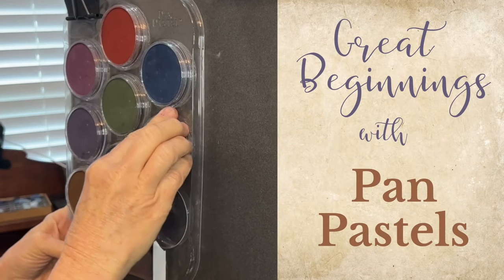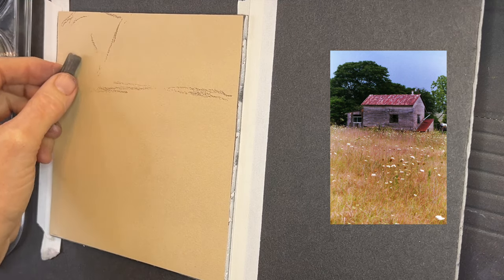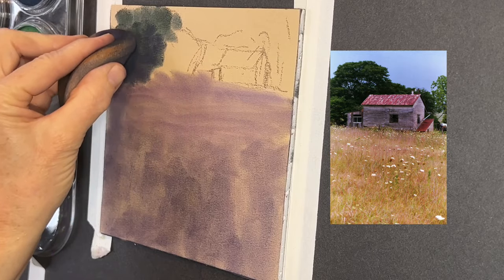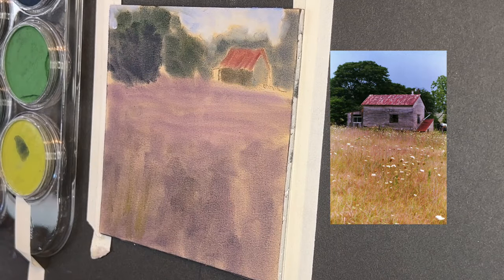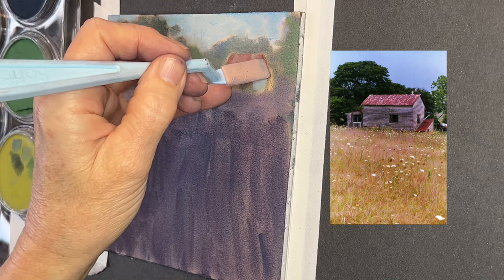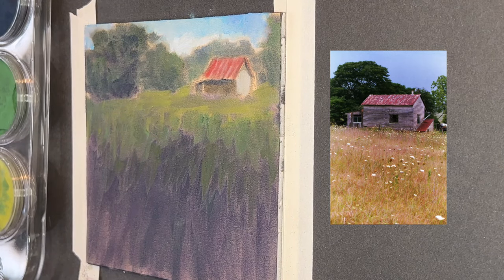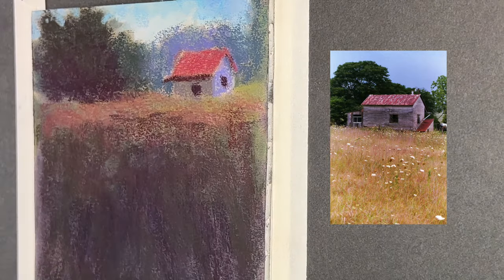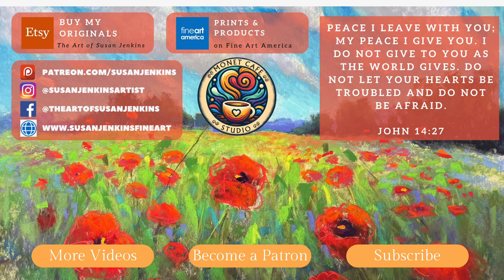Try This Easy Beginning for Your Next Pastel Painting! - Using Pan Pastels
I'm happy you have joined me for an enchanting painting lesson, where we'll create a delightful scene of autumn flowers with a charming barn nestled in the distance.

In this lesson, I'll guide you step-by-step on how to use Pan Pastels to create a beautiful underpainting on an affordable yet effective surface – Canson Mi-Tientes unsanded pastel paper. This paper receives the Pan Pastels wonderfully, making it perfect for this project.

We'll start by crafting our underpainting using Pan Pastels, setting the stage for a vibrant and textured piece. After laying down our initial layers, we'll enhance the painting with regular stick pastels, adding depth, dimension, and a burst of color to bring our autumn flowers and barn scene to life.

Don't worry if you don't have Pan Pastels; you can still follow along using regular pastels in similar colors.

This lesson is designed to be both fun and educational, providing valuable tips and techniques for artists of all levels. Join me in this creative journey and let's paint a picturesque autumn scene together!

PAN PASTELS: I have included all of the color numbers on my Patreon page with this full lesson, but you can find a link below under the product section that will take you to where to purchase individual colors.

REFERENCE IMAGE: The lovely reference image is from pmp-art.com. I used my artistic license to change some things in the scene and I describe my reasoning in the lesson.

Products from This Lesson:
Canson MiTientes Unsanded Paper: This is a link to the pack and I think the color I used was "Cream"